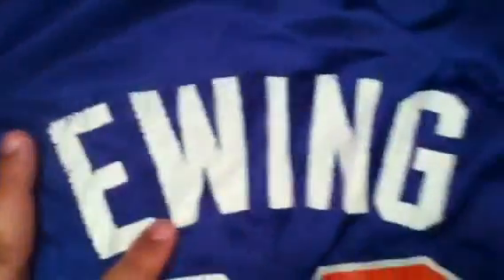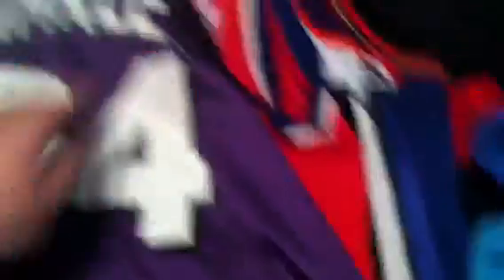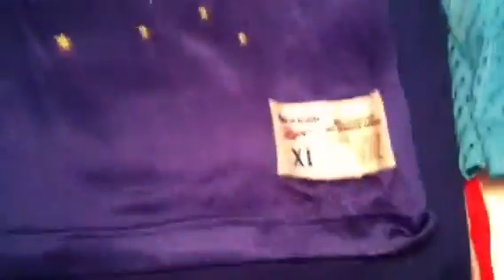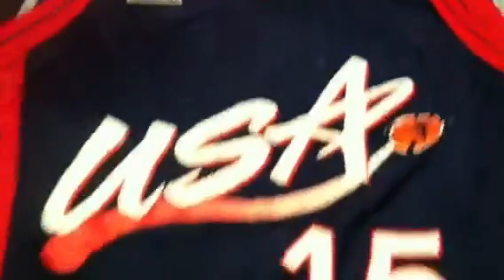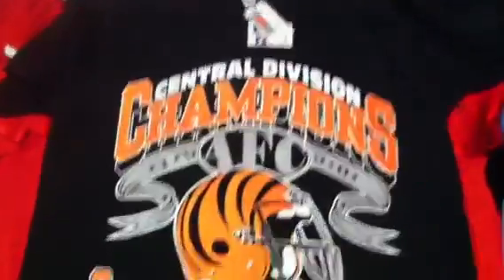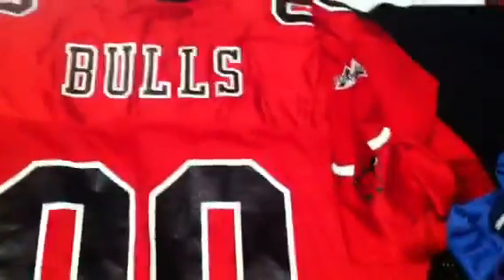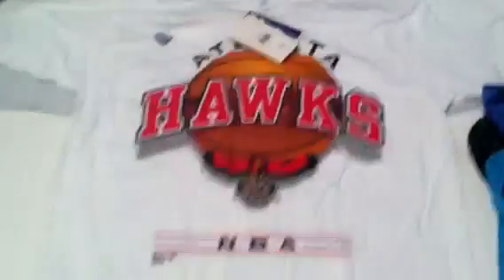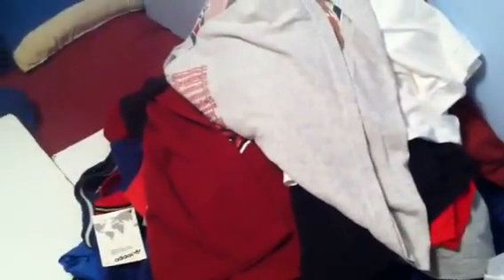Pickups #13-VINTAGE JERSEYS,TEES,TANKS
These are all the jerseys and tanks I got all for sale. Also a lot of vintage tee shirts for sale.